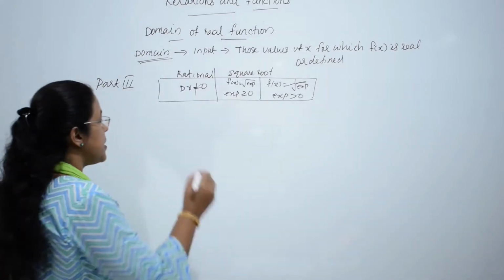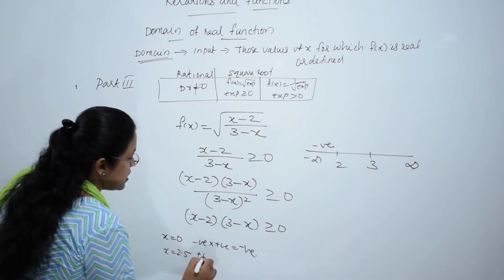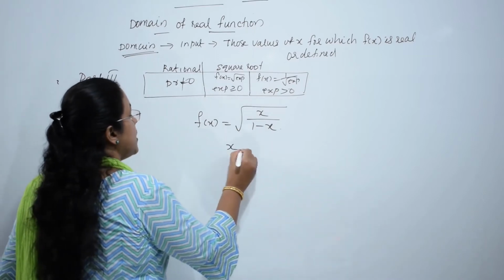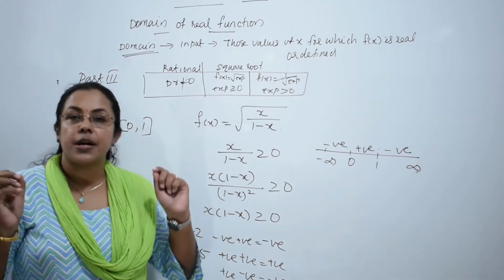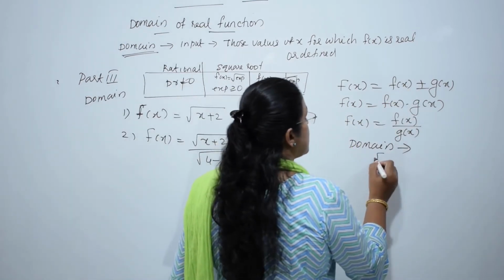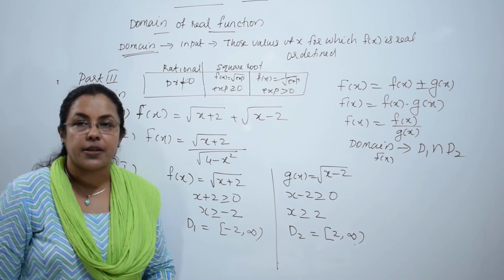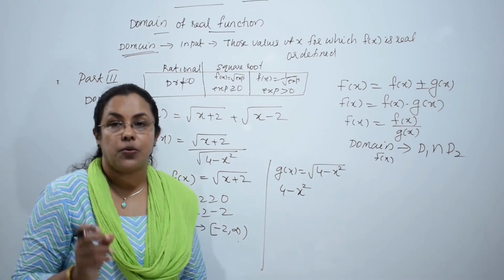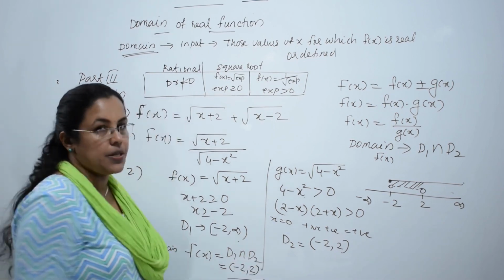RELATIONS AND FUNCTIONS -DOMAIN OF REALFUNCTIONS CLASS-11 & CLASS-12 ( PART 3) IIT/JEE/KVPY/NDA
THIS IS THE 3rd VIDEO IN RELATIONS AND FUNCTIONS SERIES. THIS VIDEO   DEALS WITH DOMAIN OF REAL FUNCTIONS WITH EXAMPLES FOR  HOW TO CALCULATE THEM . PLEASE WATCH MY EARLIER VIDEOS IN THIS SERIES
PLEASE GIVE YOUR COMMENTS ON THIS VIDEO FOR FURTHER IMPROVEMENT .